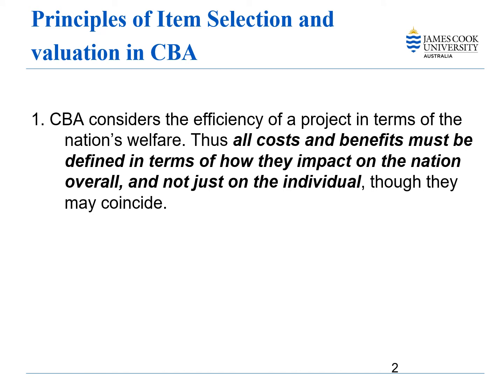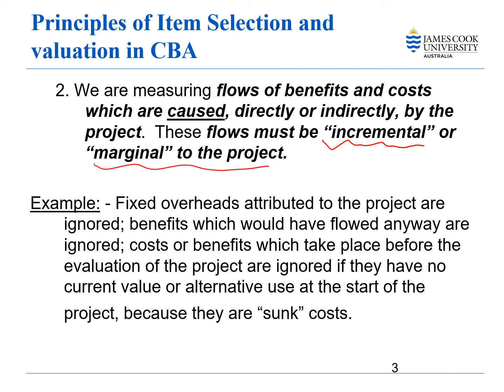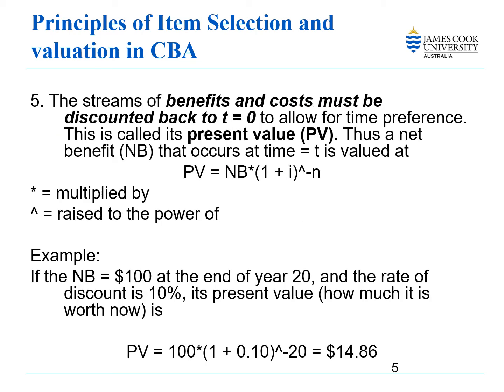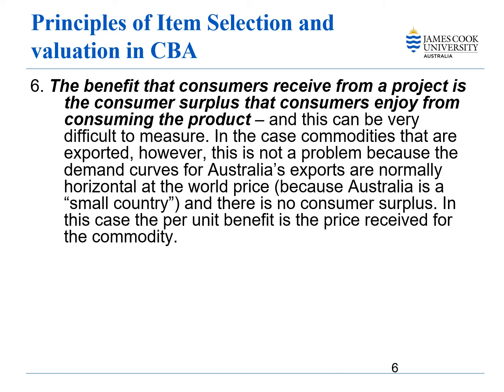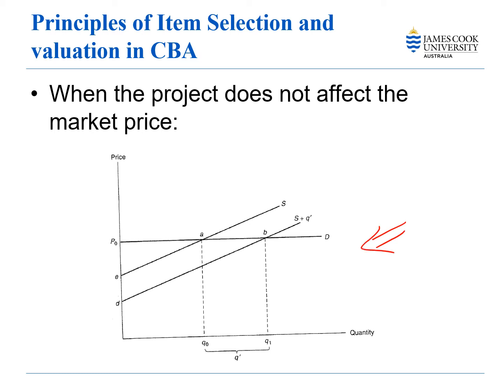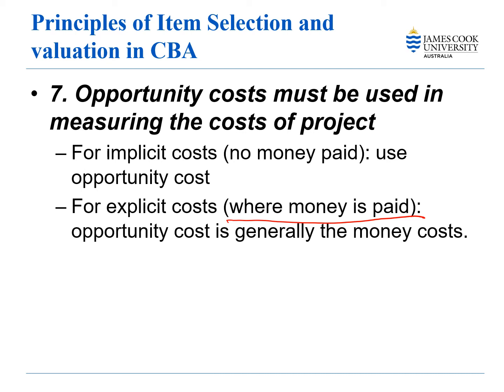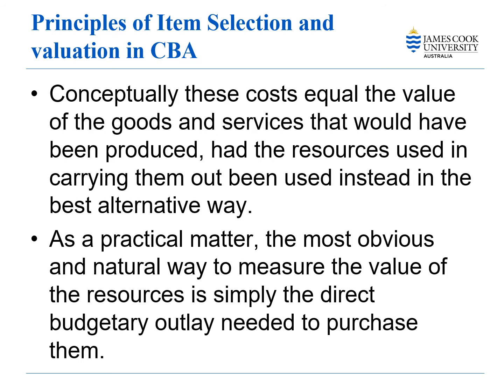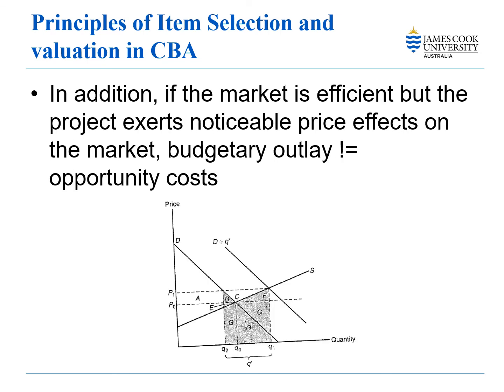BX3033/EC5202 Topic 3a Valuing benefits and costs